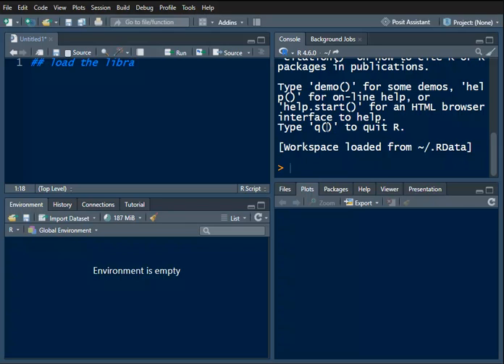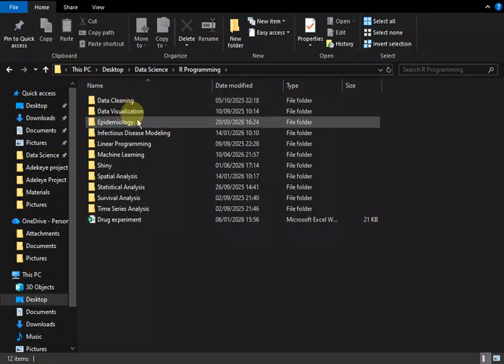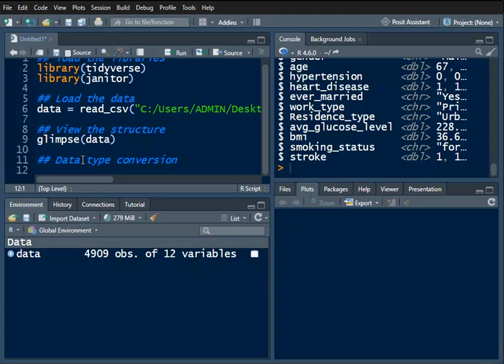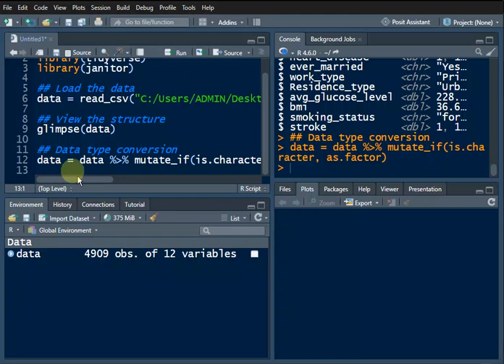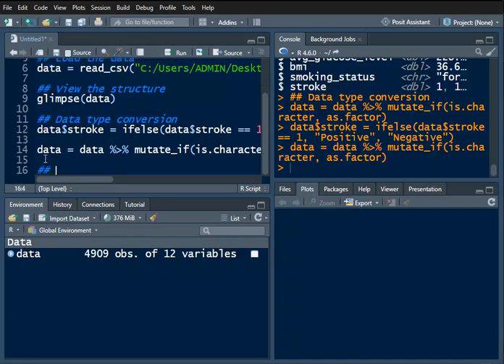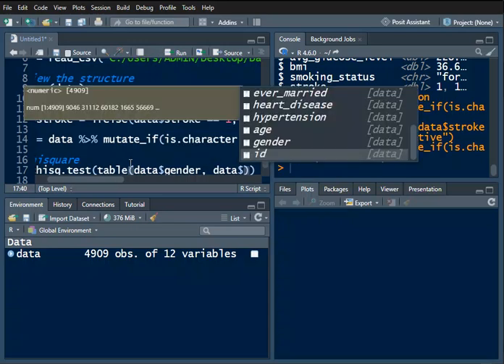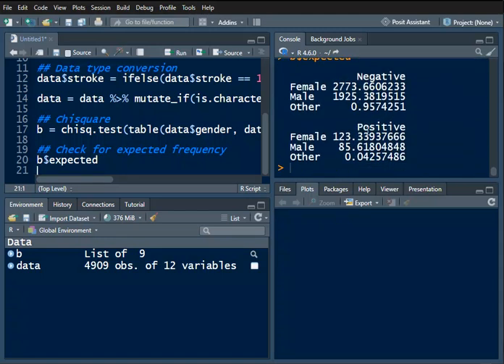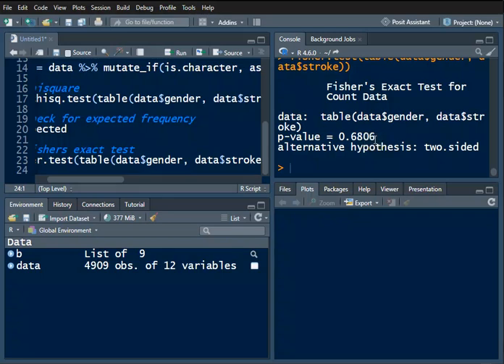Fisher's Exact Test in R